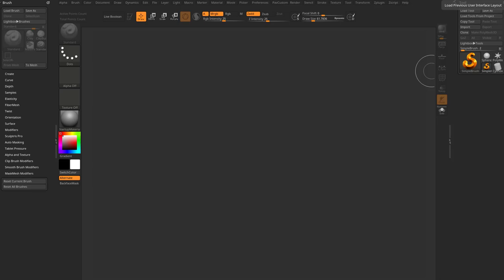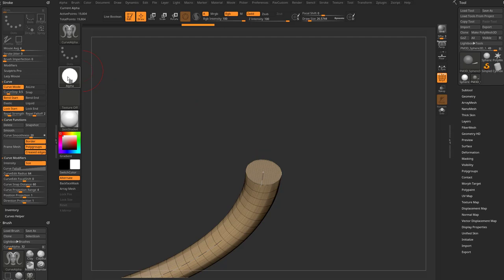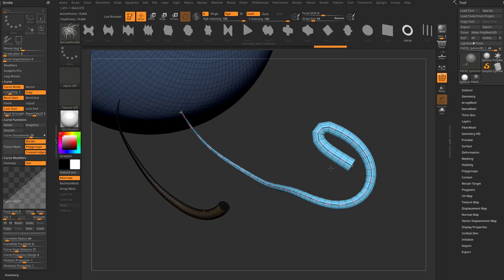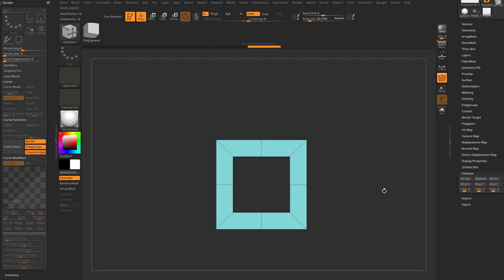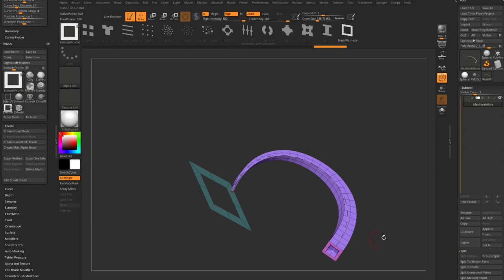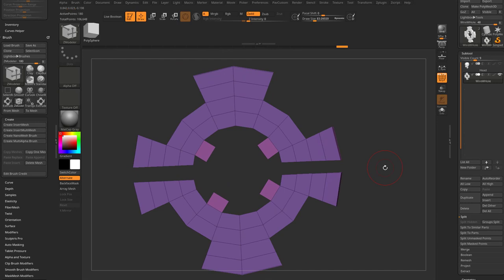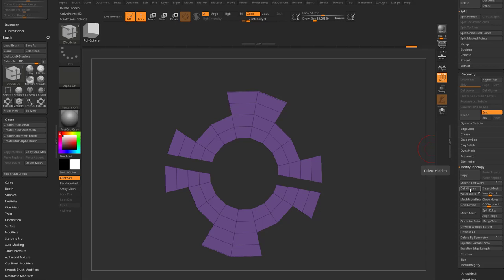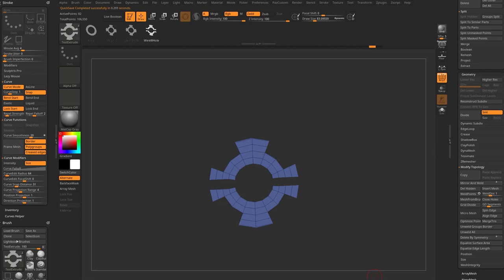073 ZBrush 2021.6 - Extrude Profile Brushes - Hair, Wires, and Deco Frames Made Easy!